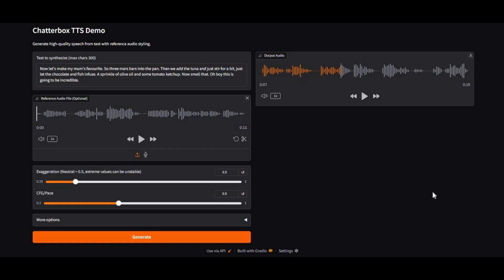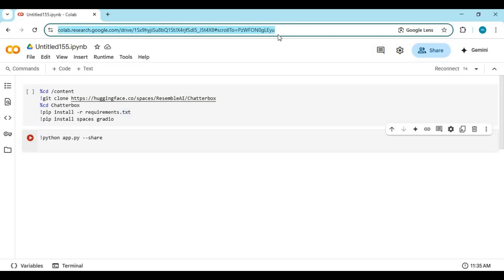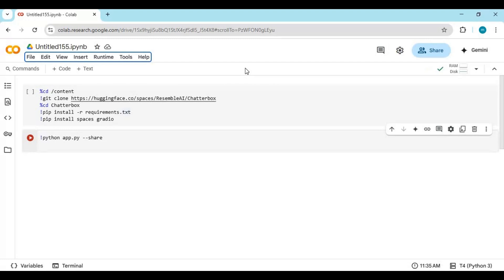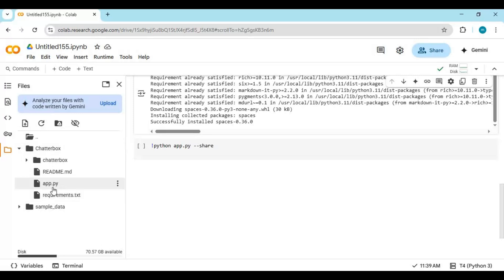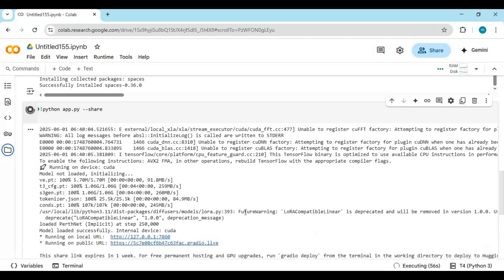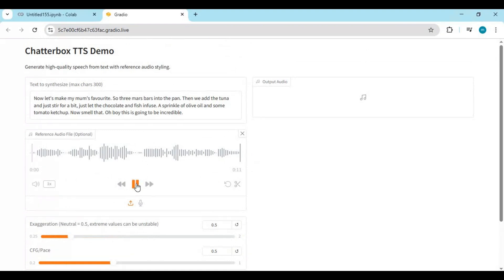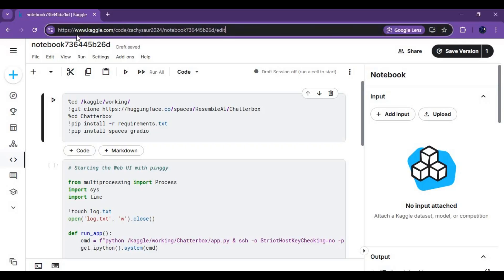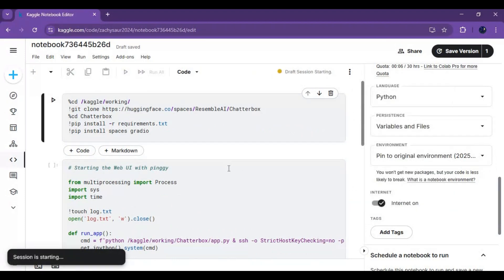"Chatterbox TTS on Colab & Kaggle — AI Voice Cloning in Seconds, No Setup!"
In this video, I’m showing you how to run Chatterbox TTS directly on Google Colab and Kaggle — no installation or local setup required! Perfect for anyone who wants to get started with ultra-realistic AI voice cloning quickly and easily using the cloud.

✅ Use powerful AI voice cloning on cloud platforms without worrying about complicated installs.
✅ Step-by-step guide for running Chatterbox TTS on both Google Colab and Kaggle.
✅ Generate natural-sounding AI voices instantly from your browser!